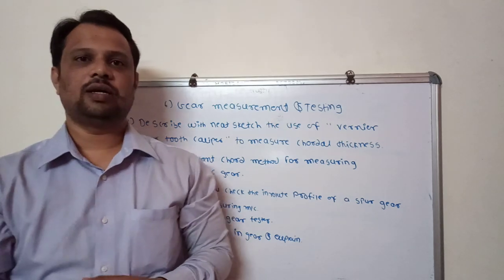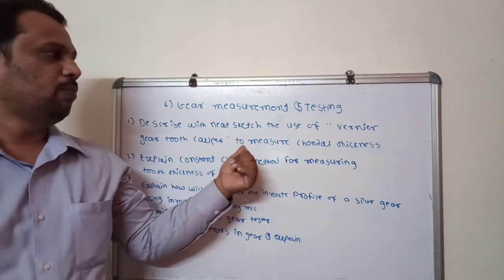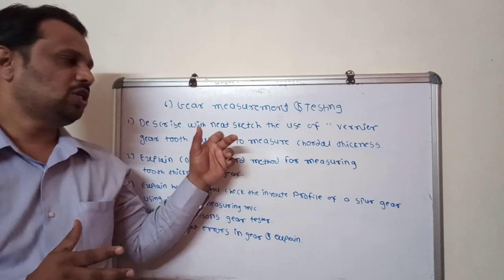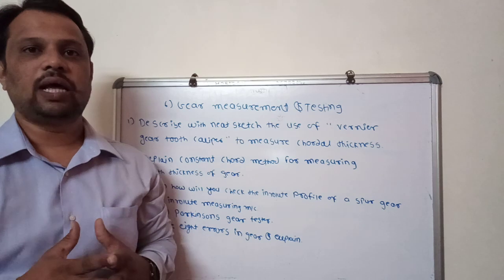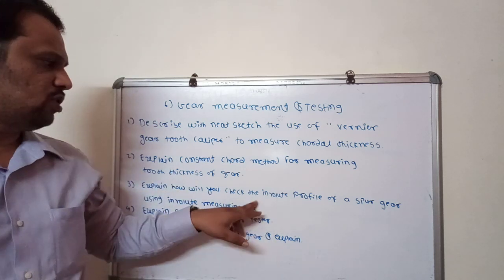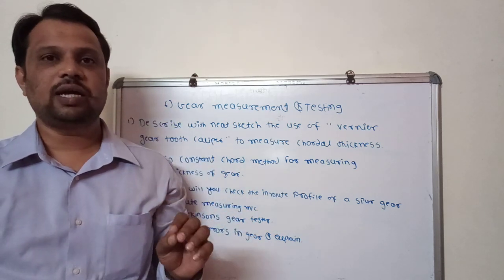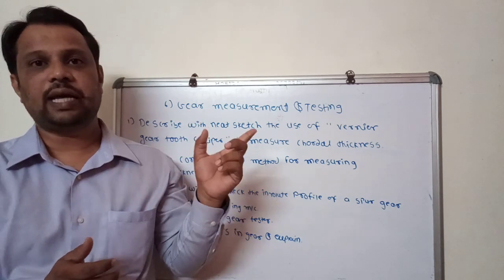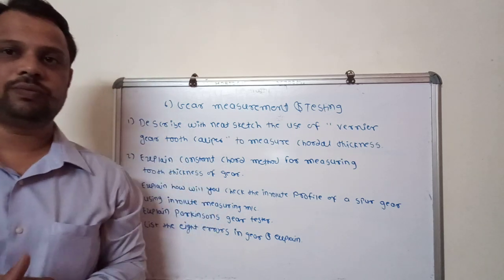Important questions from Gear measurements and Testing.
Important questions from this chapter.
Metrology  Lectures